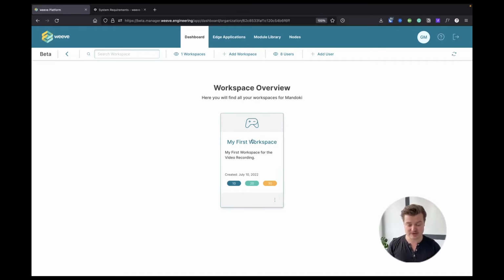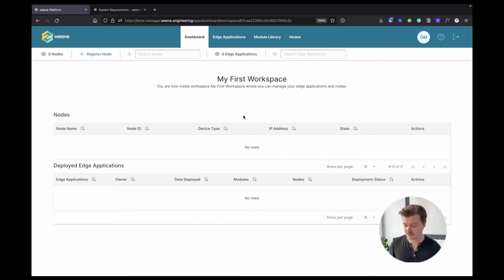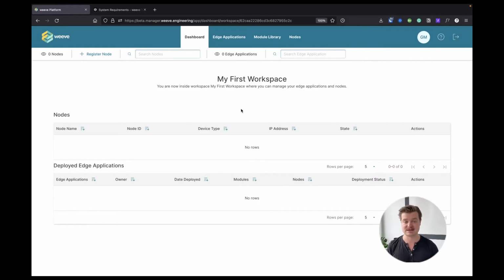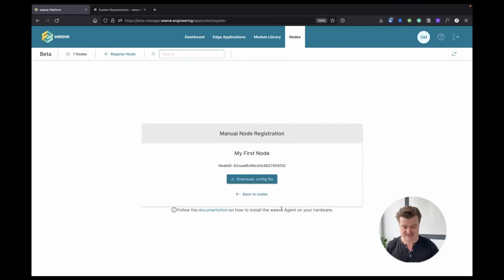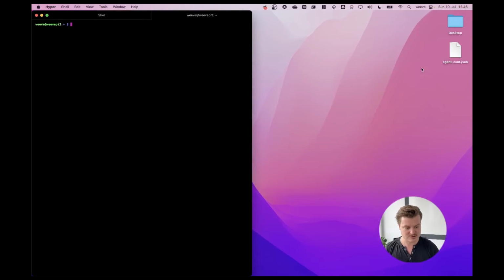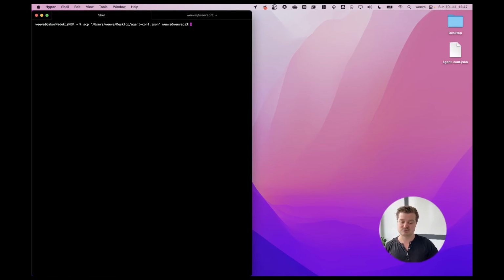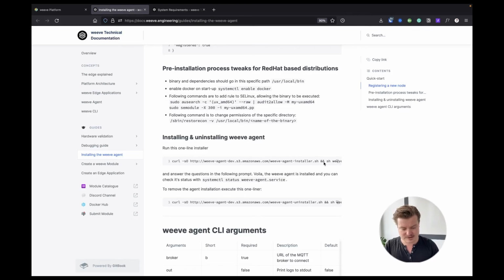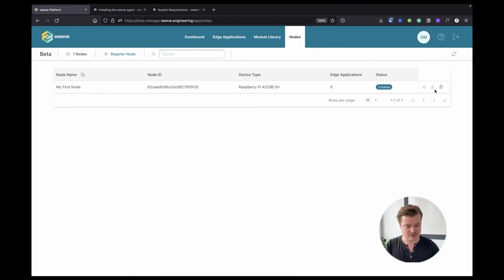weeve Manager — How to add a node?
This video walks you through all the steps you need to take to add a node (edge Computing Unit) to the weeve Manager.